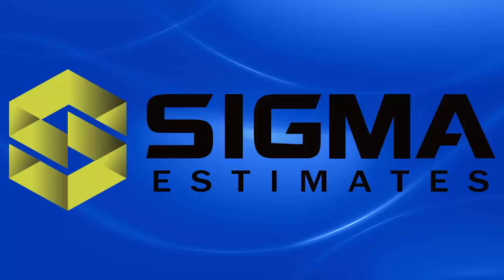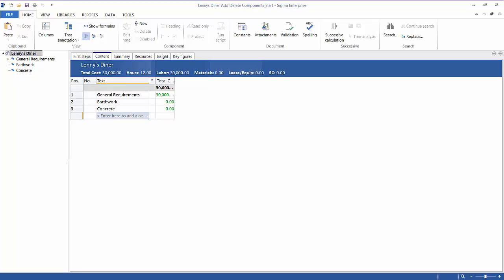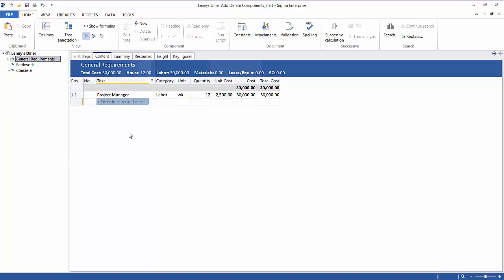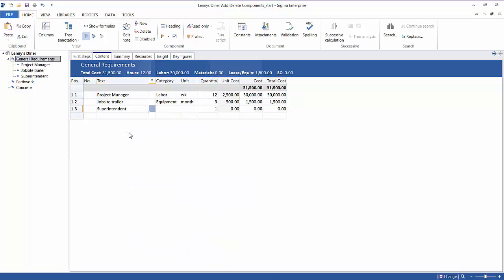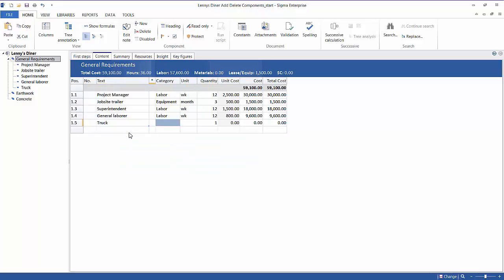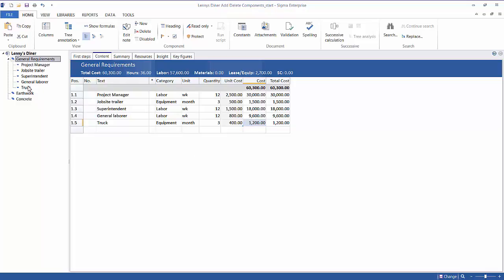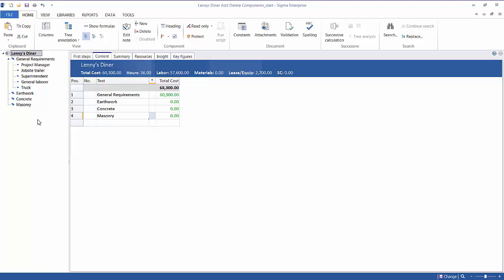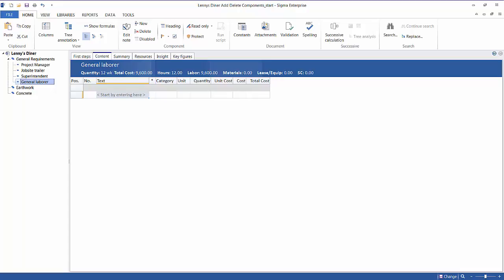How to Add and Delete Components